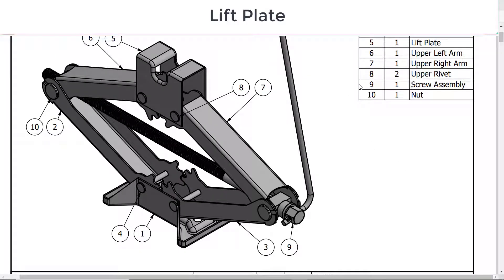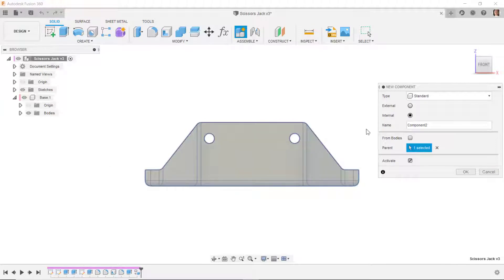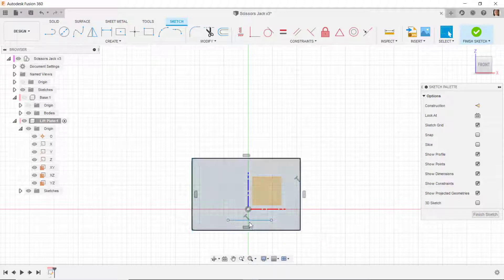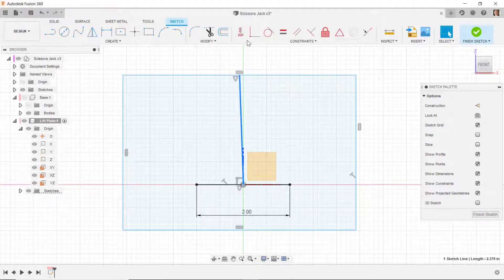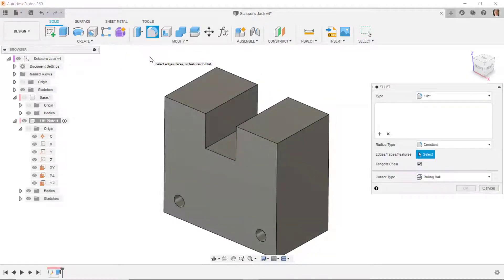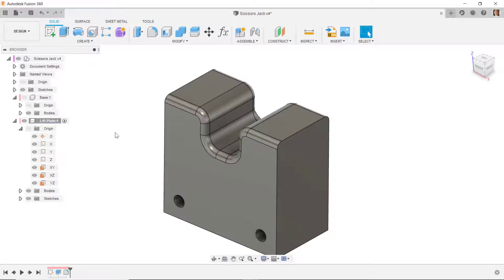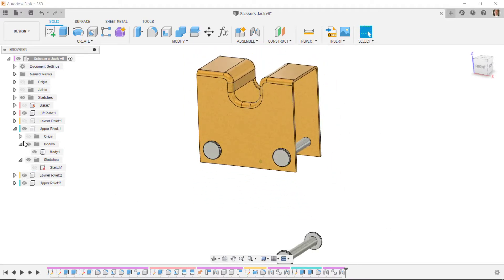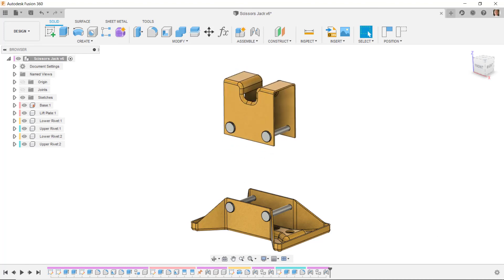Scissors Jack Video 2 of 8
Second video of series in modeling and analyzing an automotive Scissors Jack.